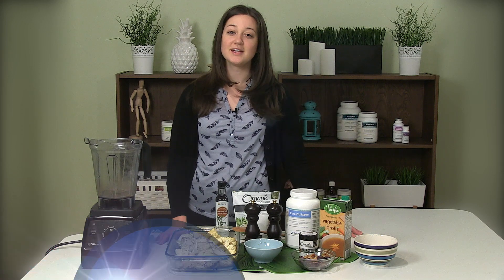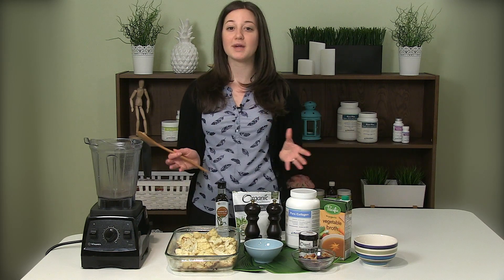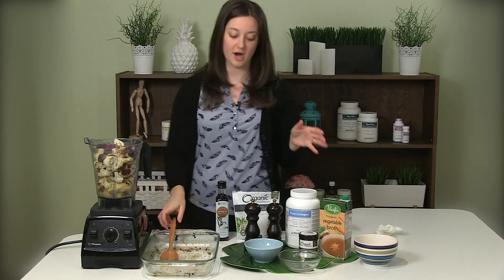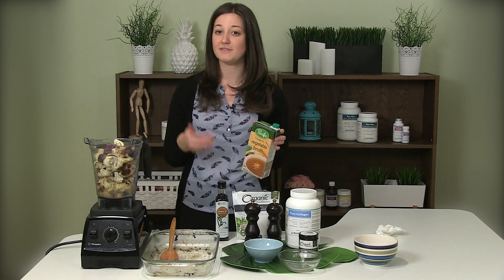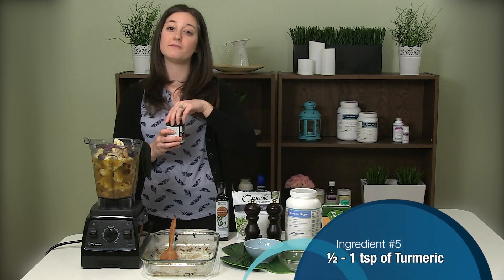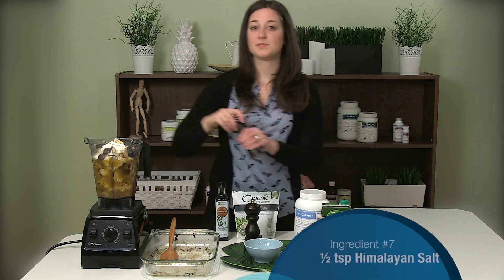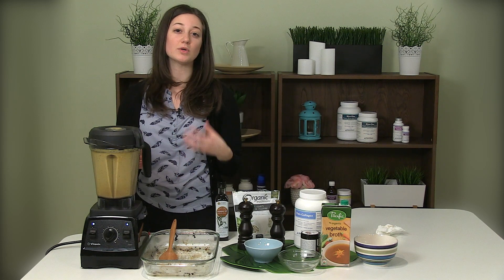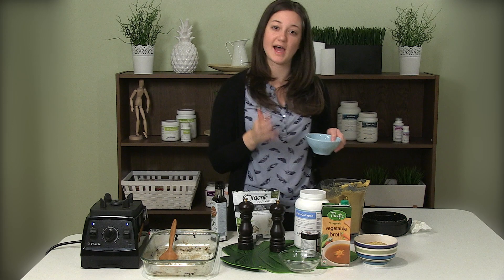NutriChem Exclusive Recipes: Roasted Garlic & Cauliflower Soup